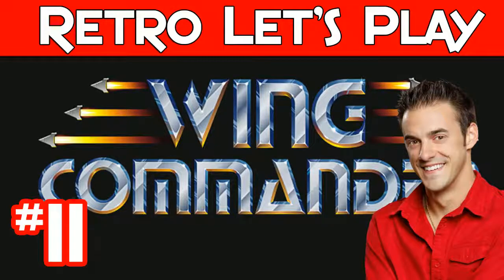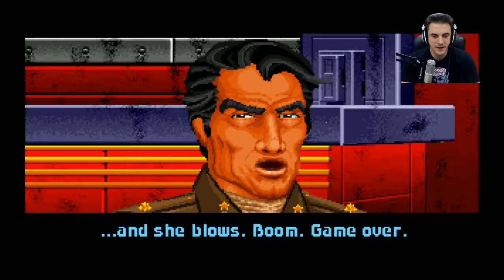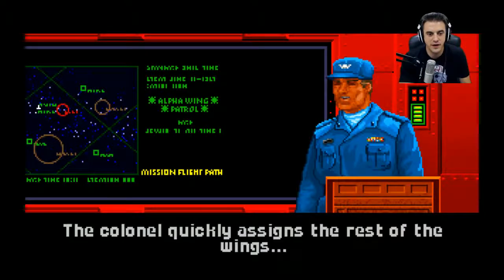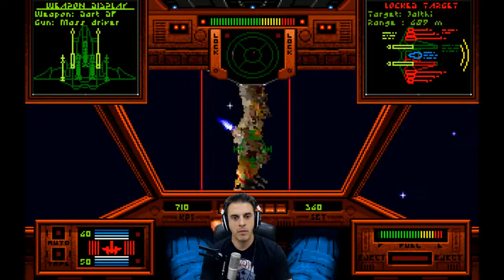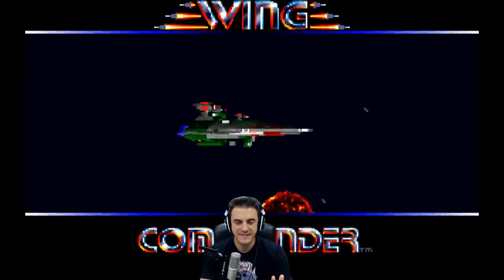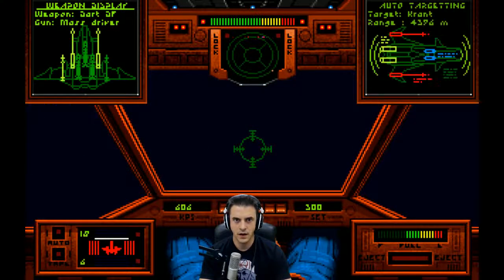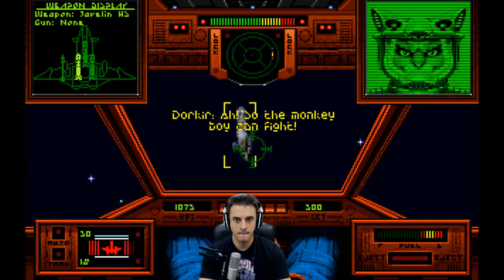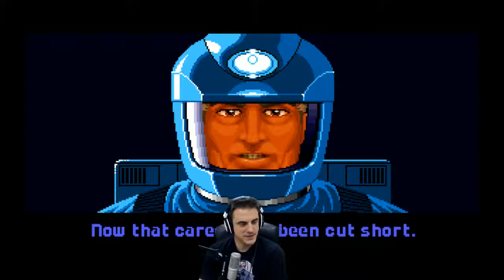Let's Play: Wing Commander - EP 11 [Kilrathi Transport]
Retro play-through of one of my first PC gaming experiences!